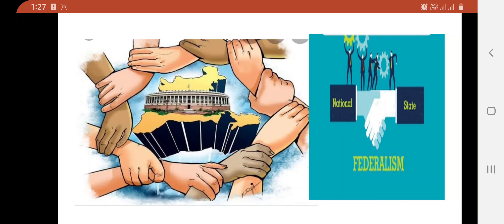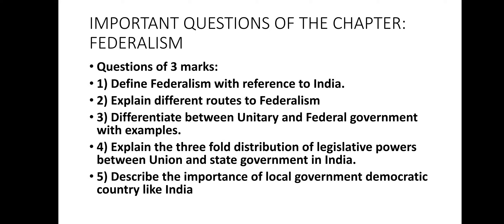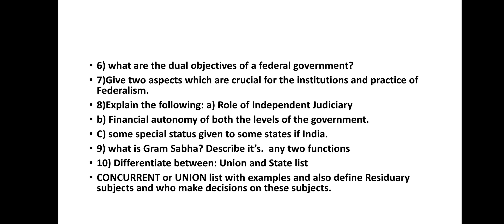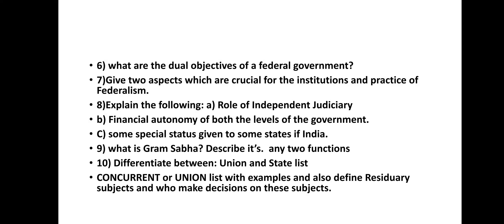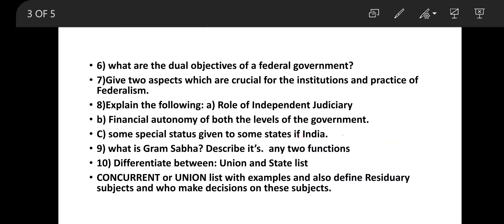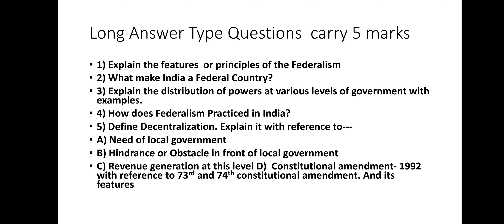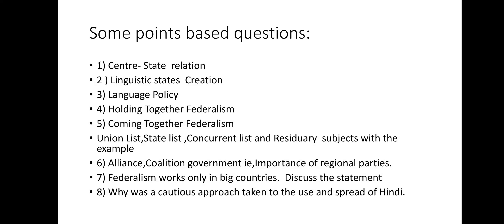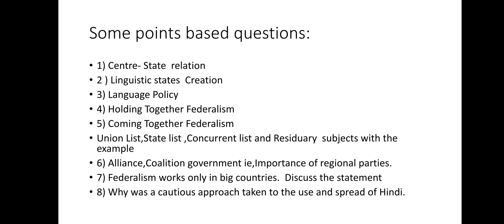Class 10th PoliticalScience: Federalism Part #5:Questions Bank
Topic: 3 AND 5 MARKS QUESTIONS OF THE CHAPTER